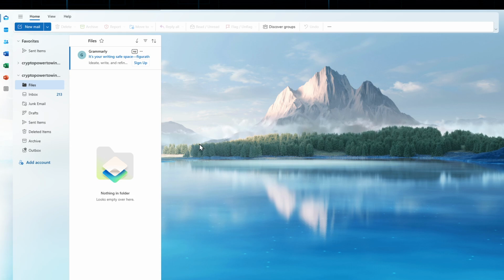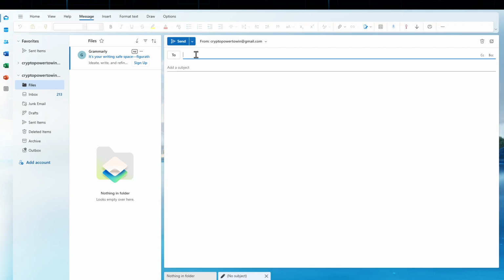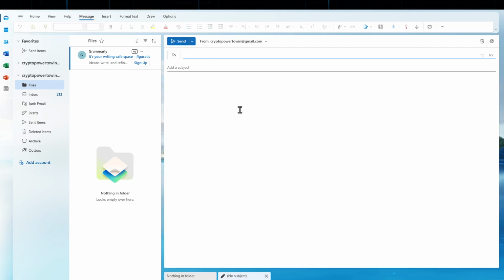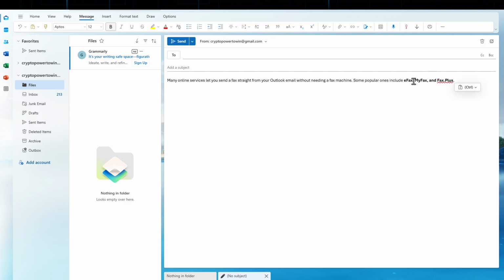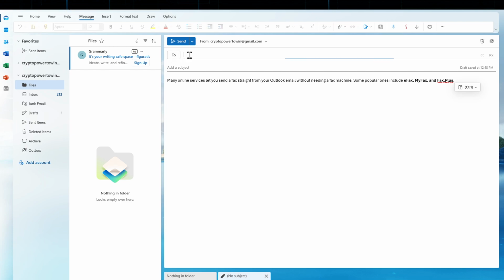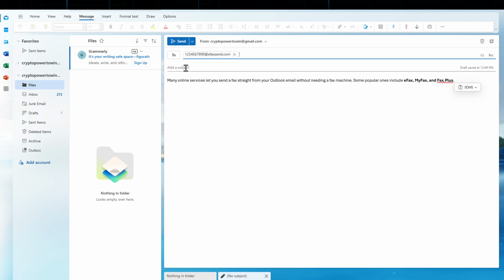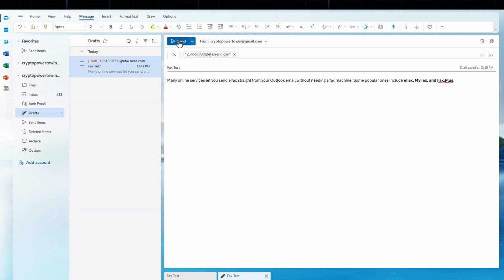How To Send A Fax In Outlook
In this video, you'll learn how to send a fax directly from Outlook quickly and easily. I’ll guide you step-by-step through setting up a fax service, composing your fax, and sending it right from your email account. Watch now and start faxing from Outlook without any hassle!